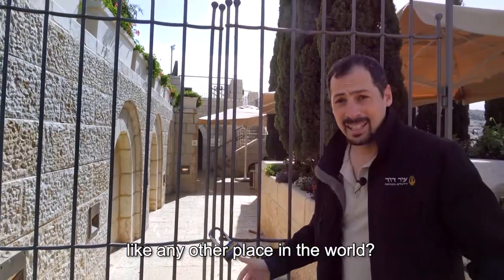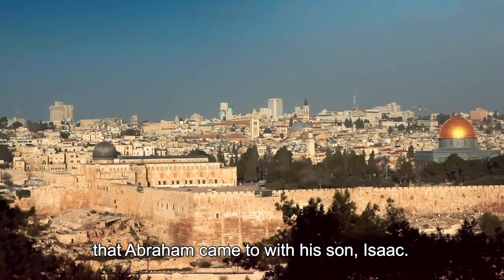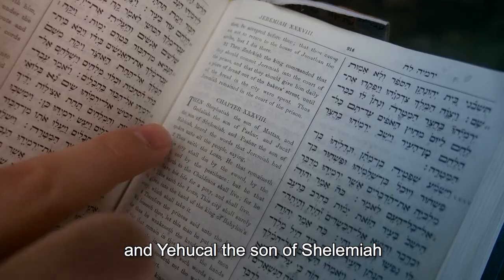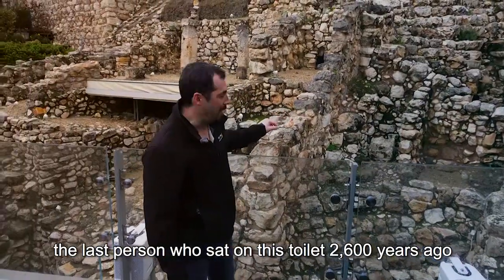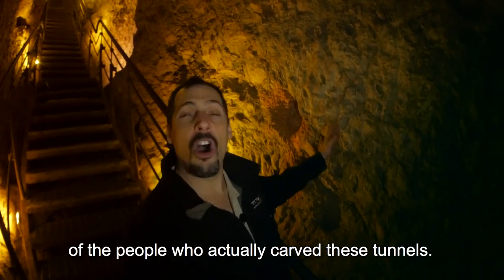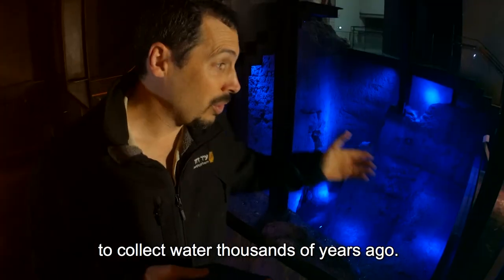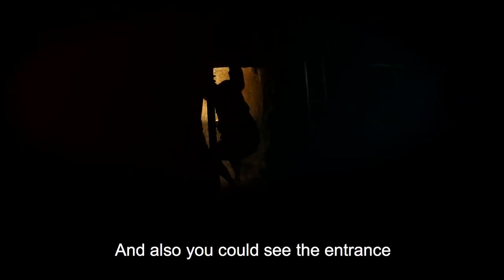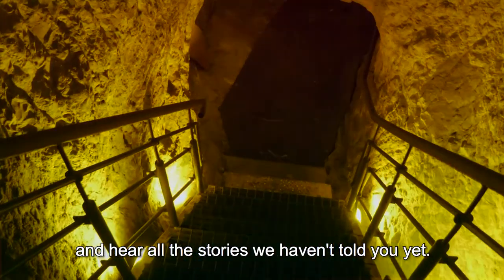Journey Back in Time to the City of David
Journey back in time to the ancient City of David in this spectacular tour that takes you through the archeological discoveries from King David’s palace to the underground tunnels deep beneath the city where kings were anointed, battles were fought and the 3,000-year-old spring still flows today.

Credit: Asaf Peri